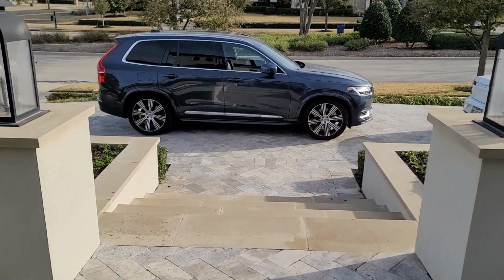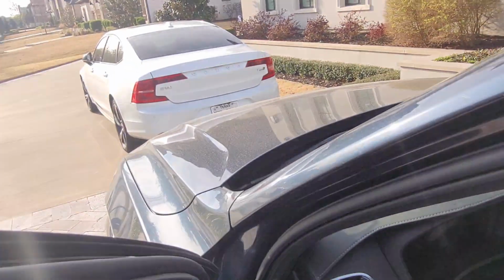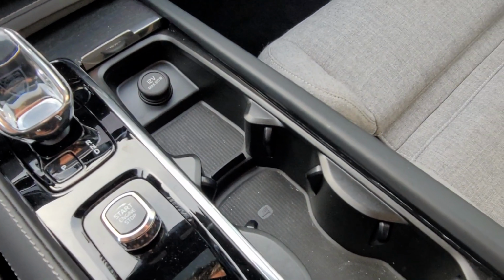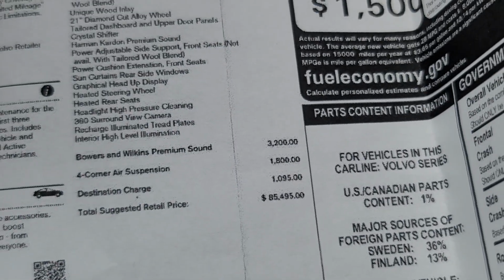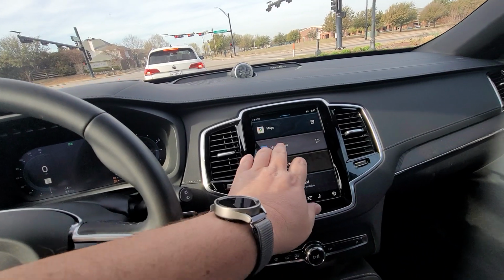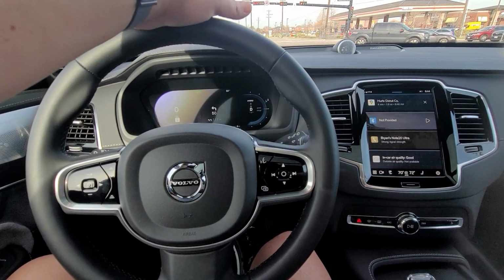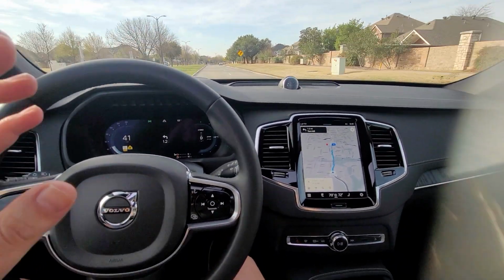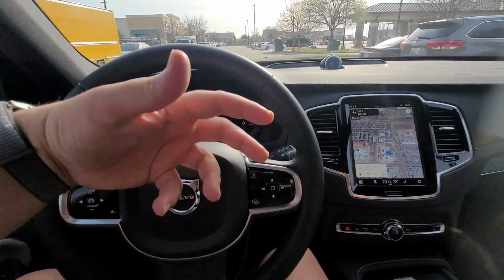2023 Volvo XC90 T8 Recharge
The XC90 is starting to show its age. can these updates save it from competition?